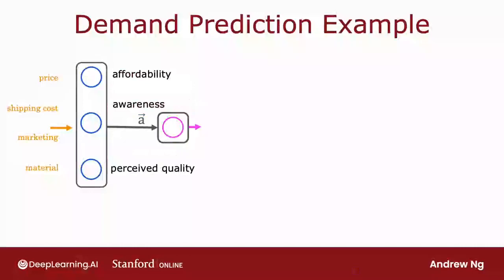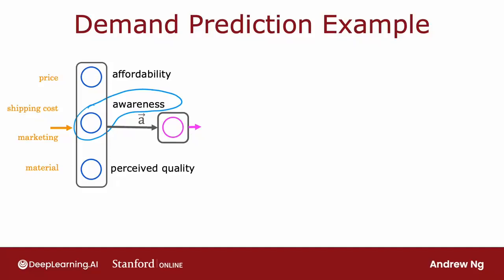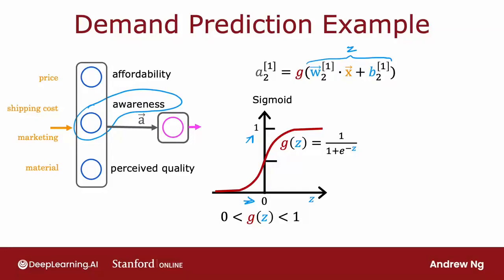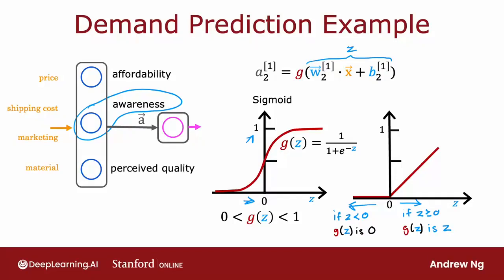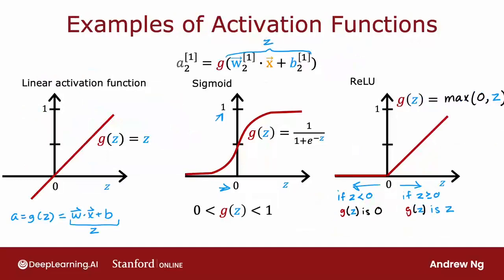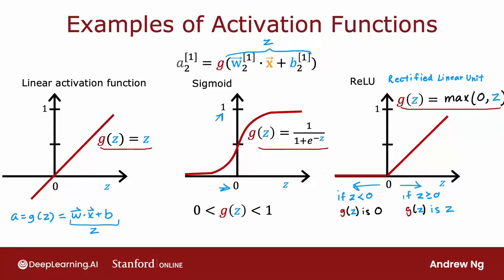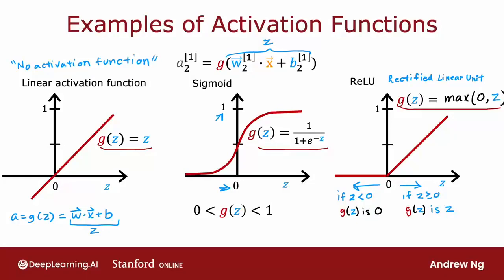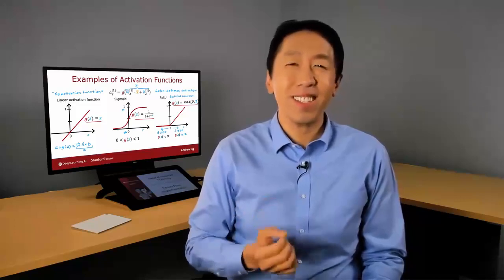P55 sigmoid的替代品【2024公认最好的 | 吴恩达机器学习 | 教程 | Machine Learning Specialization(超爽中英!)】